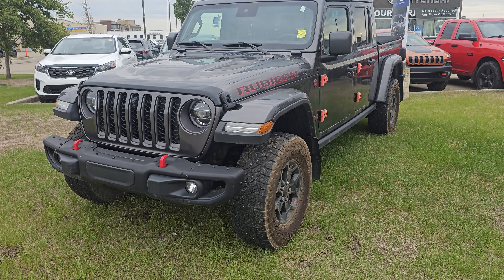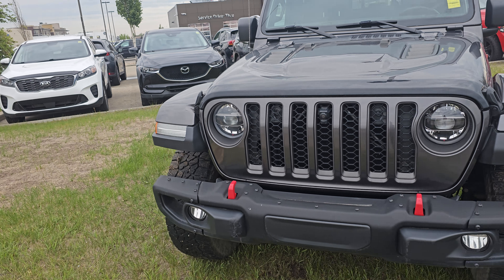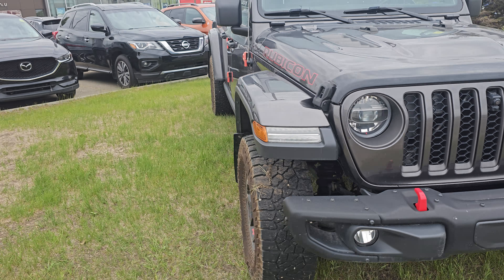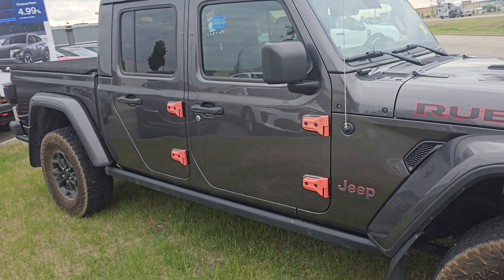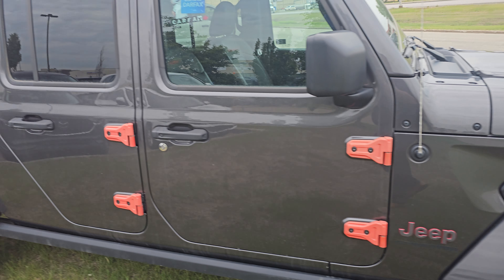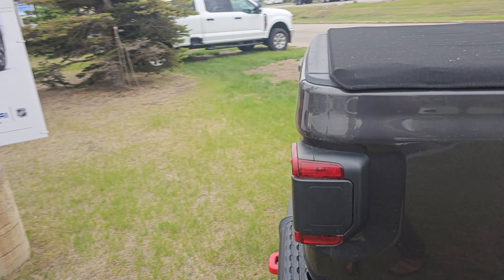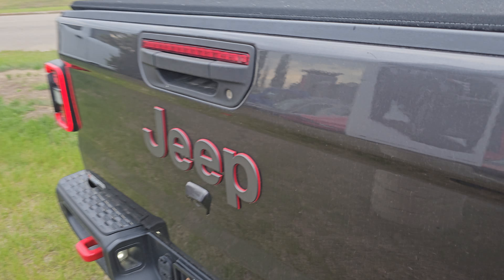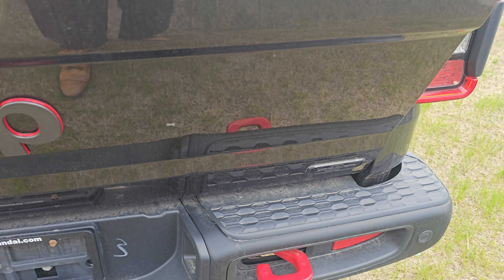A quick walk-around for Tyler on our 2020 Jeep Gladiator Rubicon!